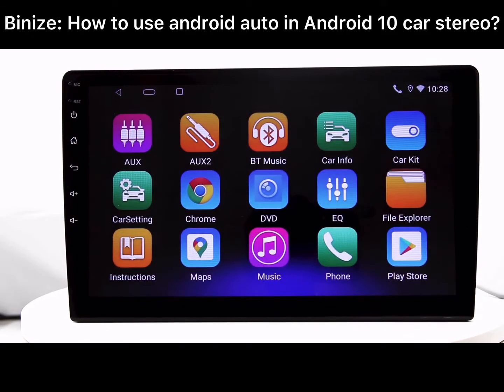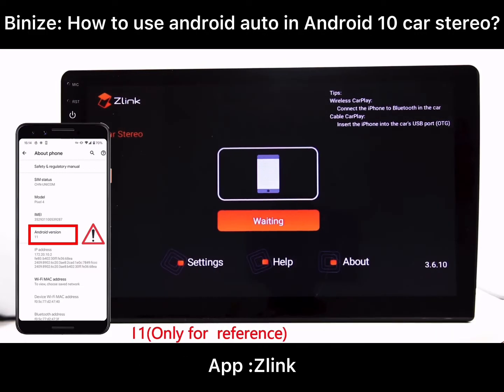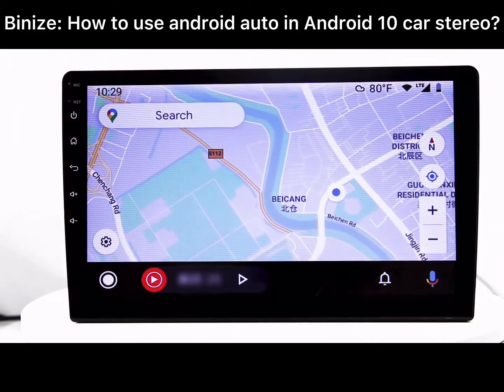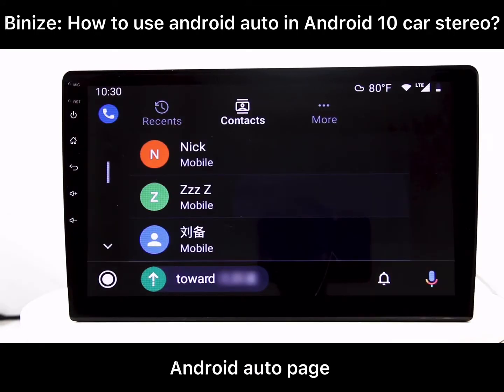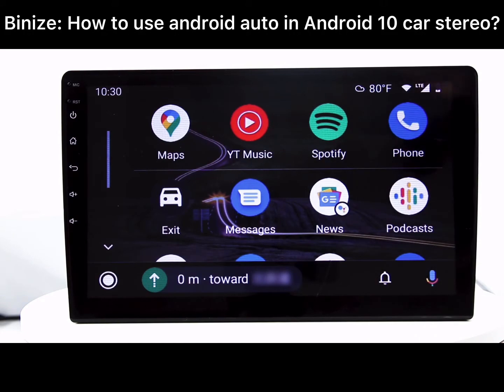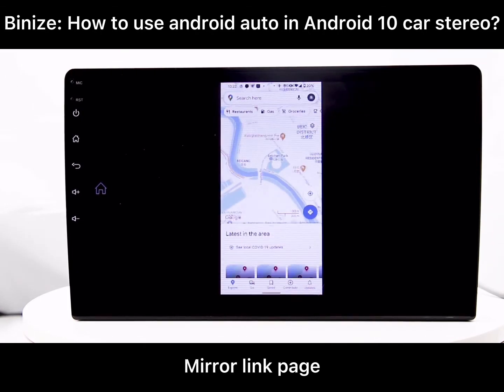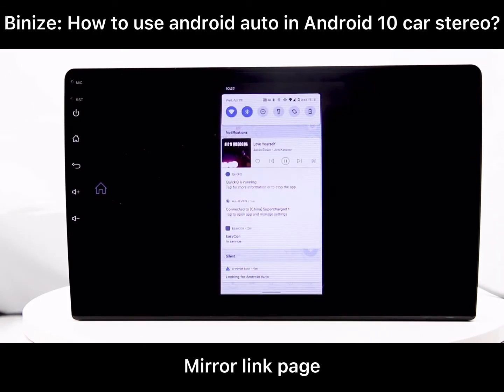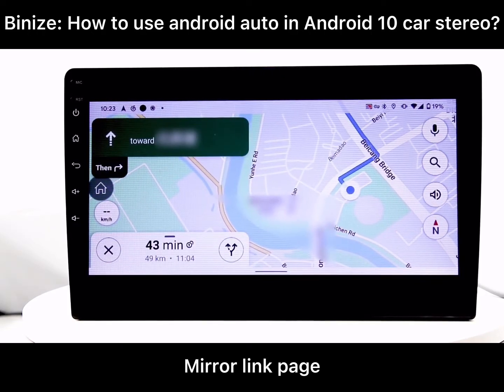Binize:How to use android auto in Android 10 car stereo?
This  video helps you to how to use Android auto function  in Android 10 system from  our  stereo step  by  step~we  do  concern  every coin  of  our customer feedback~so  follow  us~we  will always  try  our  best  to  help  you~~

Please note: the system version of the mobile phone we used is Android 11.

1. Click Zlink
2. use the original data cable from your phone
3. connect the phone to the radio

Here's the product link of the unit shown in the video

Here's our official Amazon store

It's my pleasure to assist you today.
Please keep in mind I'm always online to help you solve any problems in the future.

We will activate your Warranty and enrolled you as our VIP customers after you contact on Facebook
Please join our FB group (Binize Product Test ) we always posted new GIFTS for our VIP customers FOR FREE.